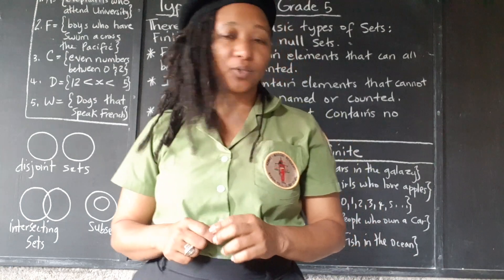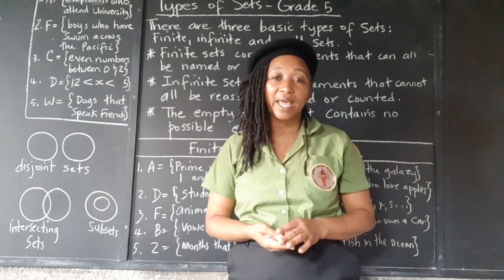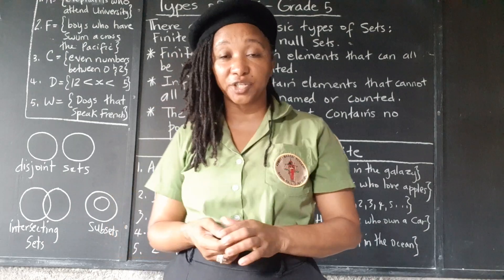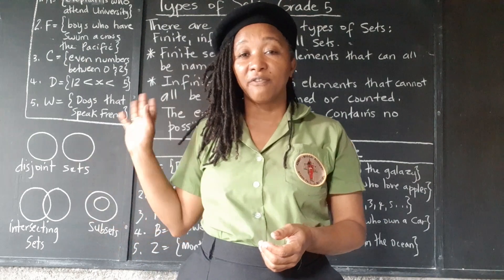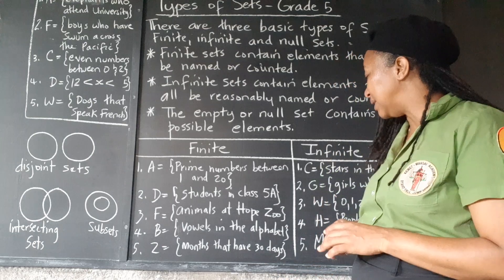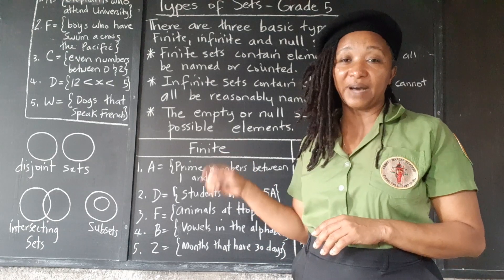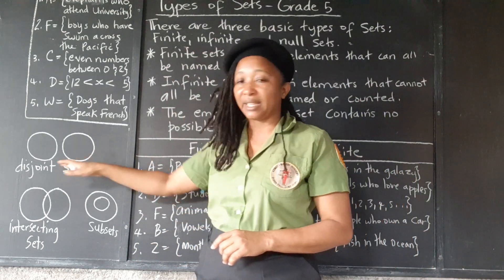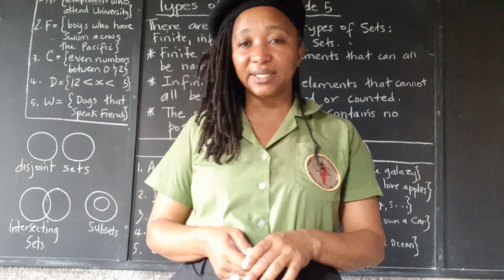PEP Maths: Types of Sets. Grade 5 Mathematics. Primary Exit Profile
This video provides a clear and detailed explanation of the PEP Maths topic of Sets, with the aim of helping Jamaican students sitting the Primary Exit Profile PEP Exams to master the topic and achieve full proficiency in the Ability Test, Performance Task and Curriculum Based Test.  This Math tutorial explains what are the different types of sets.

You are welcome to interact with Kamau on social media at:

Facebook: Kamau A N Mahakoe; also Kamau Mahakoe

Kamau's Facebook Pages:

Kamau Mahakoe
Get "The Student's Master Plan" here:

Get the "I Understand Graphs" workbook series here:

Get "The Garveyite Workbook" series here:

Find Kamau's books on Amazon.com here:

· Spotty Dopey

· Landed Gentry

· Teacher, Teacher

· Mother, Mother